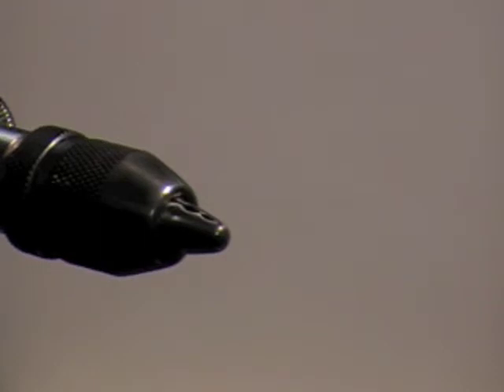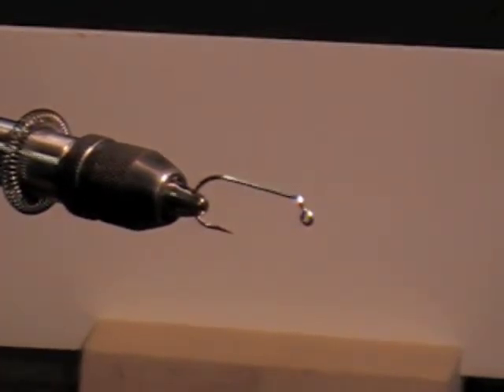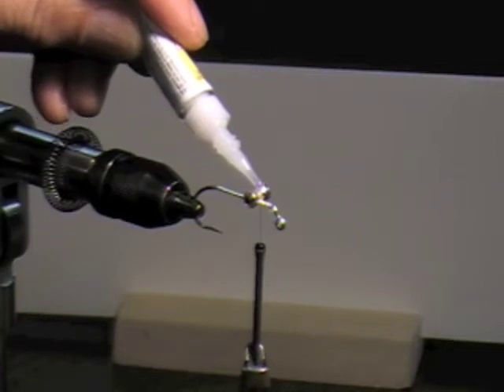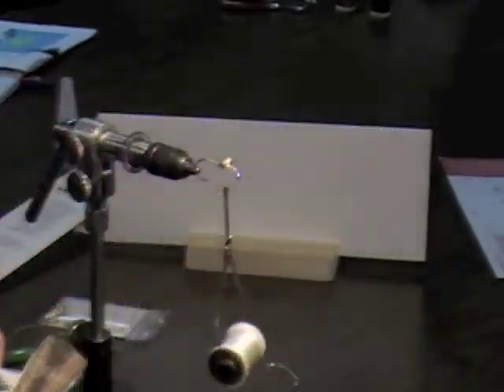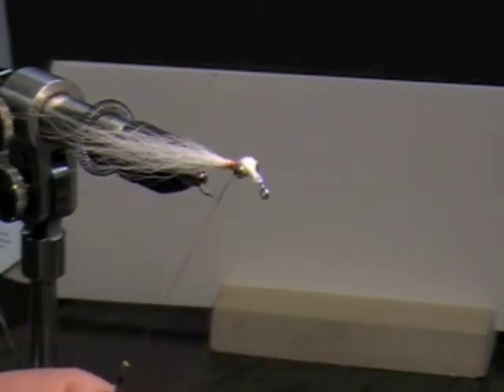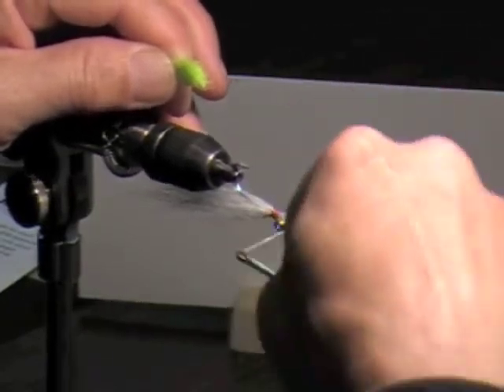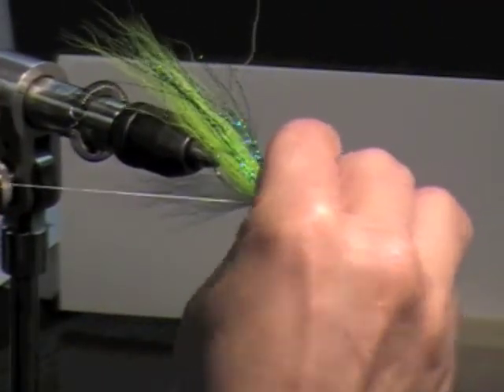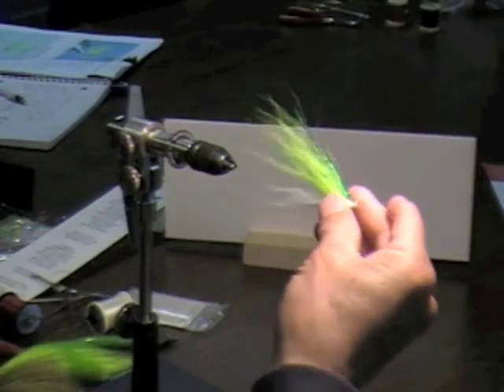Tying the Classic Deep Minnow Fly.m4v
Mitch Matsumoto demonstrates tying the Classic Deep Minnow Fly (Clouser).  This video is presented by Mission Peak Fly Anglers, Fremont, CA..